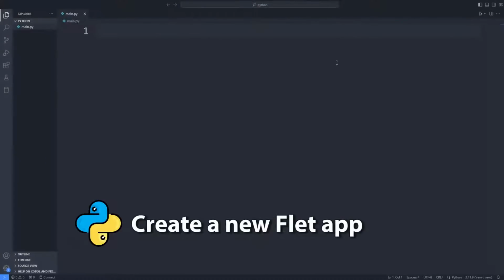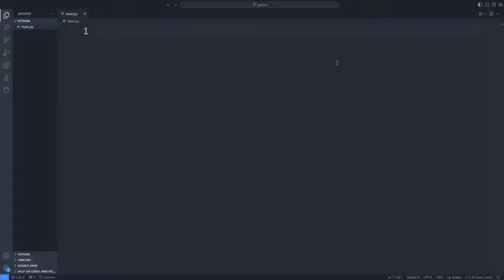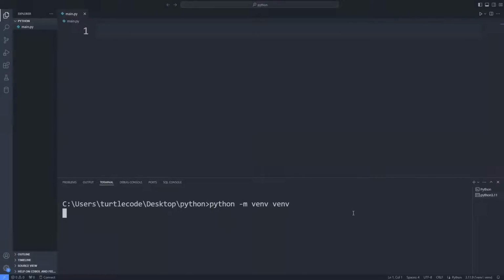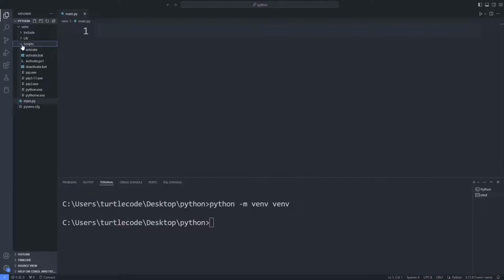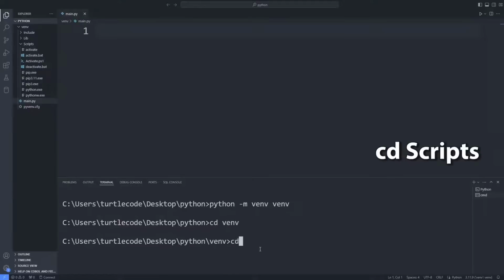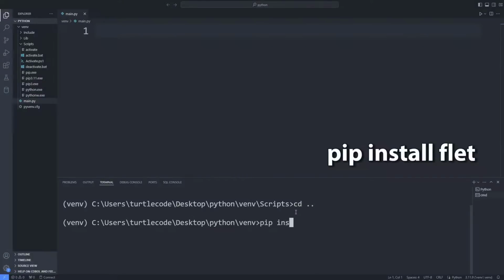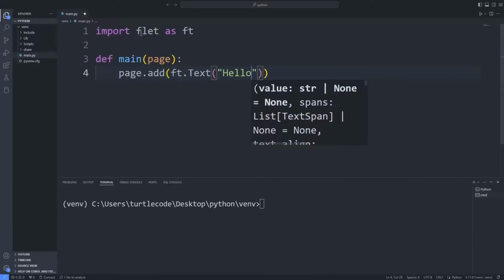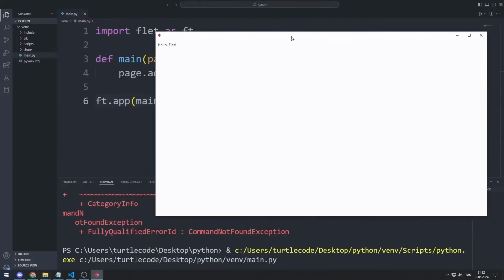Create a new Flet app - Python Flet Tutorial 1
Let's make an application using Python Flet Framework.

By watching this video, you can learn how to develop applications in Python with flet. Flet is a framework that allows building web, desktop and mobile applications in Python without prior experience in frontend development.